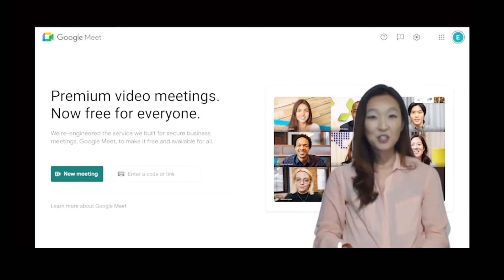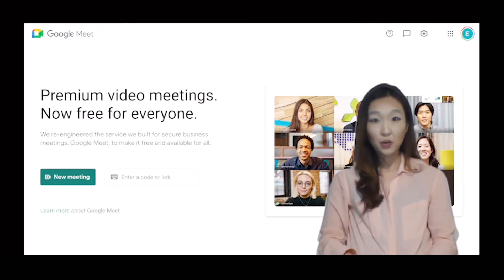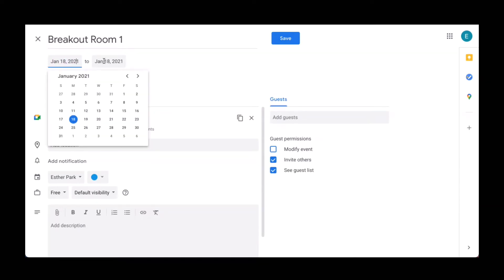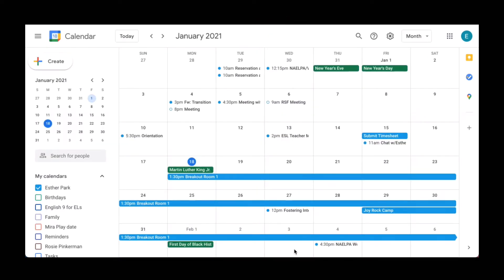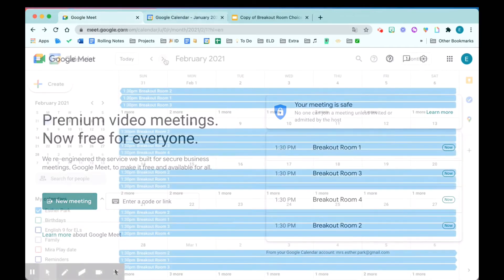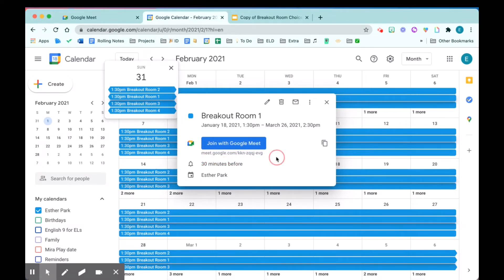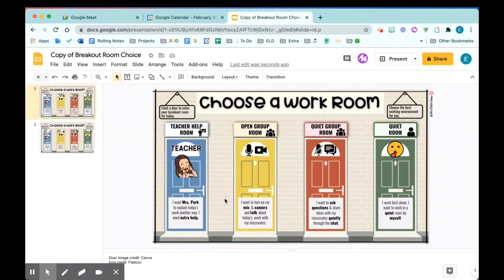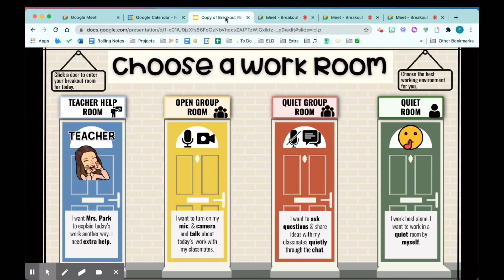How to Create Reoccurring Google Meet Links for Breakout Rooms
Learn how to schedule reoccurring Google Meets so you don't have to recreate new ones every time you plan a breakout room.